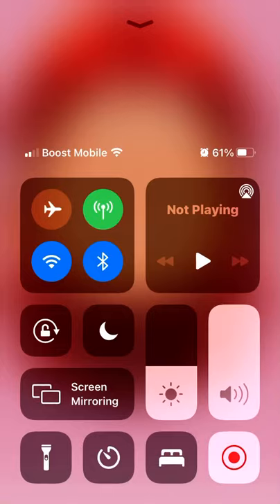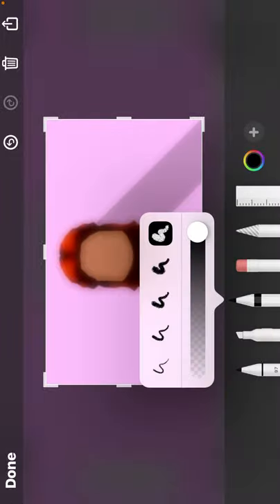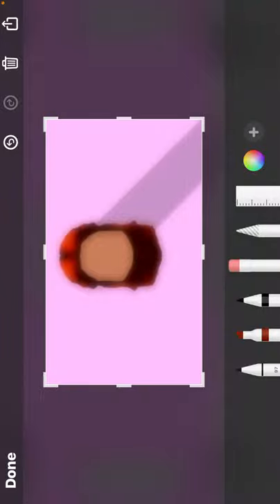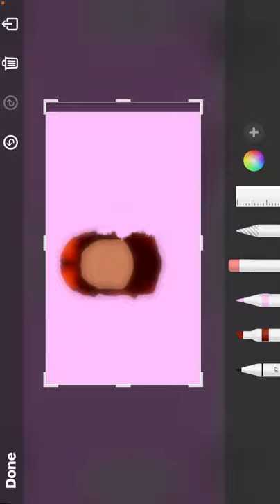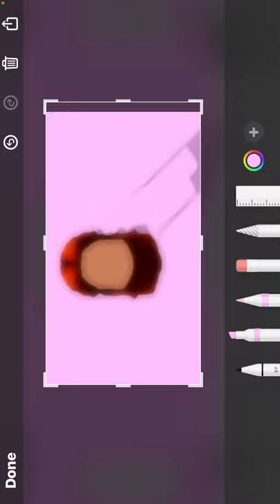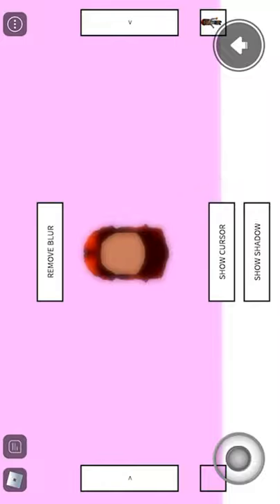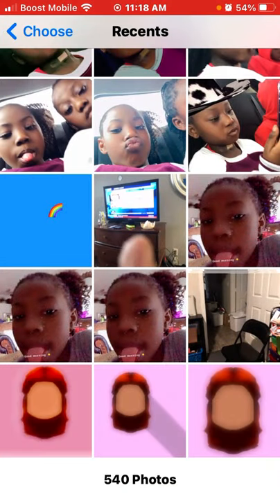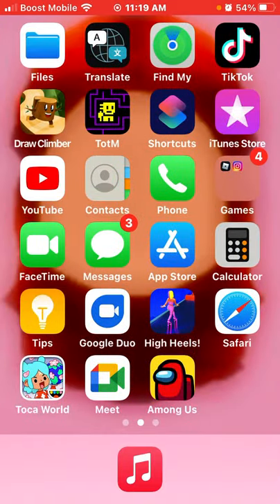I’m on roblox showing y’all a tutorial how I got this profile picture